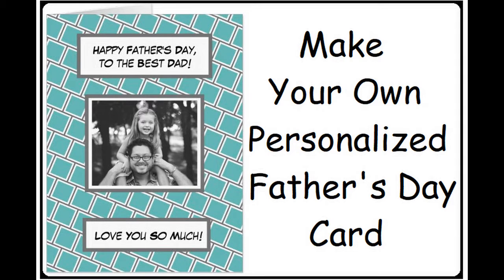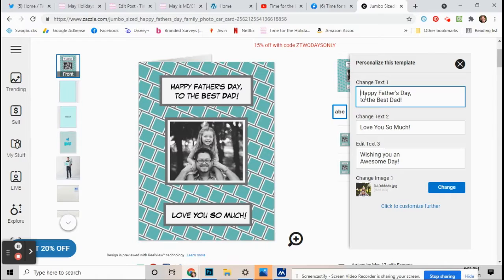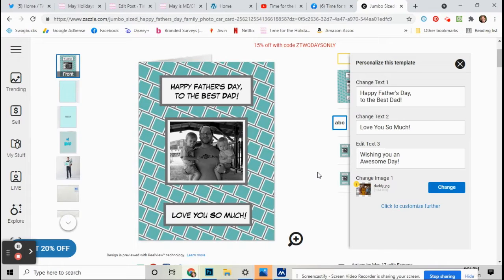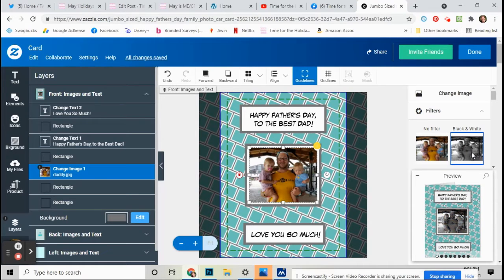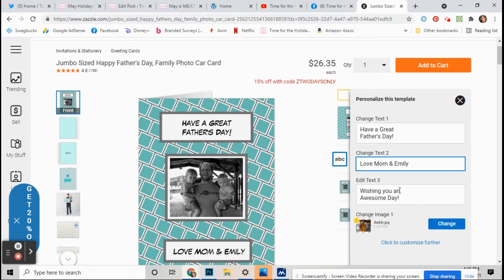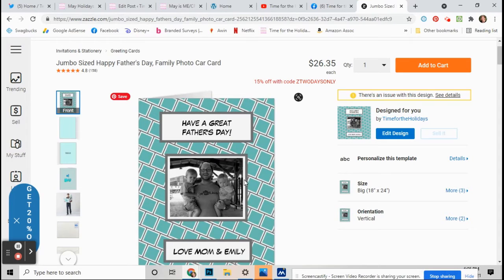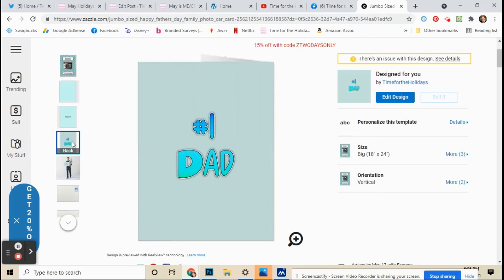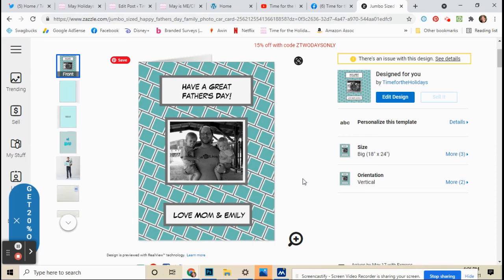Making a Personalized Custom Jumbo Sized Photo Father's Day Card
Hey everyone, Mimi here. Just showing you how to make a nice personalized photo jumbo sized card for Father's Day. Just click on this link and follow the tutorial.